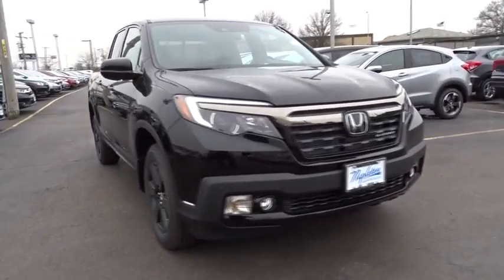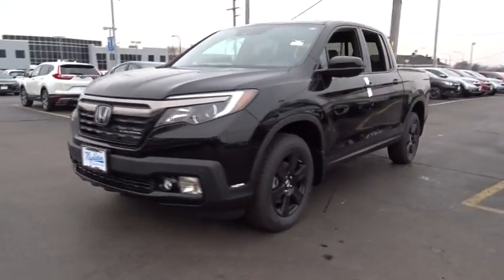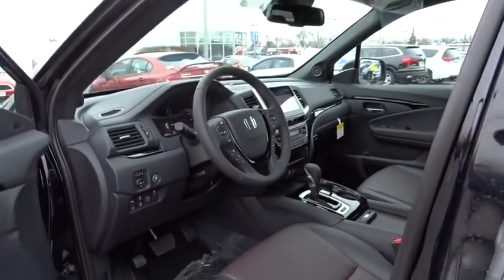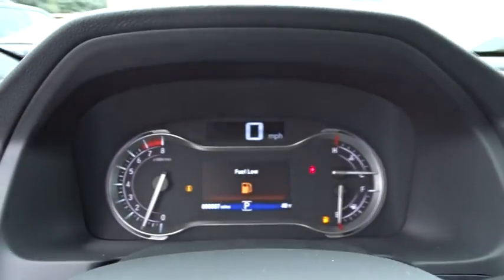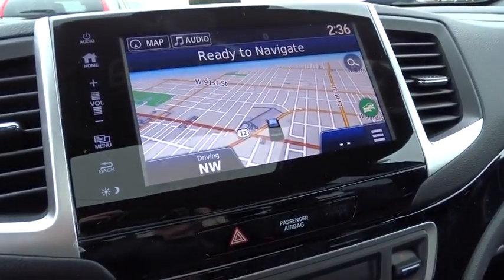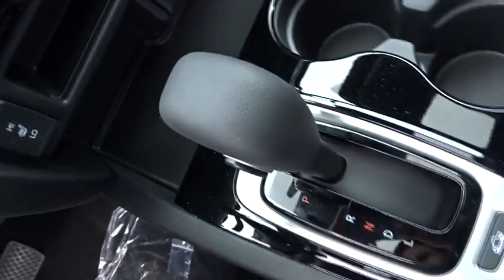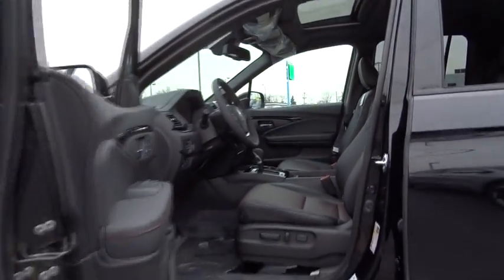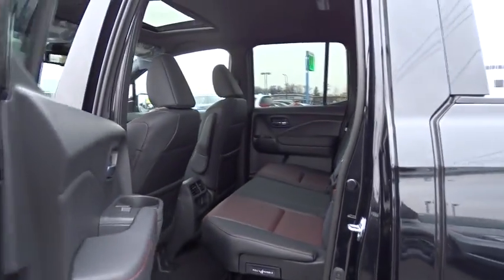2019 Honda Ridgeline Oak Lawn, Orland Park, Chicagoland, Northwest Indiana, Joliet, IL 97000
Crystal Black Pearl N 2019 Honda Ridgeline available in Oak Lawn, Illinois at Napleton Honda Oak Lawn. Servicing the Orland Park, Chicagoland, Northwest Indiana, Joliet, IL area.

brWe appreciate the opportunity to earn your business and are here to serve your new vehicle needs. Please contact our new car management staff at Russ Ondo - General Sales Manager Johnny Syriani - New Car Manager David Reiser- Director of Business Development.